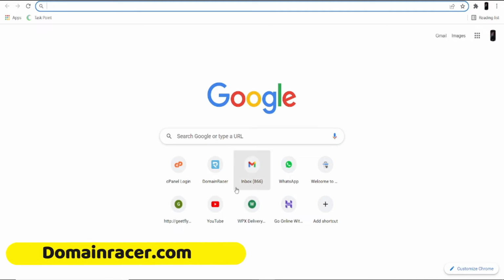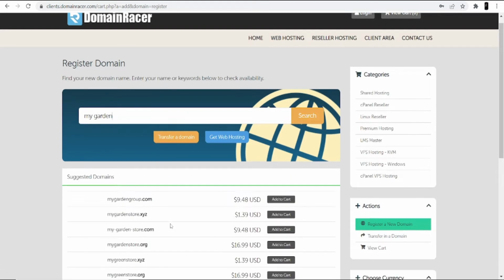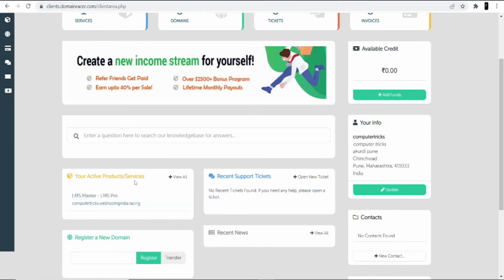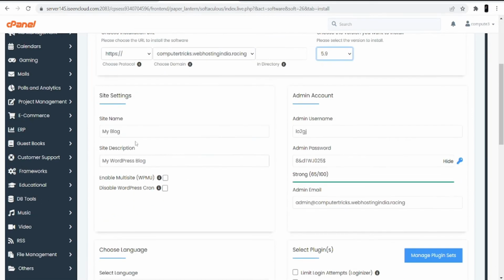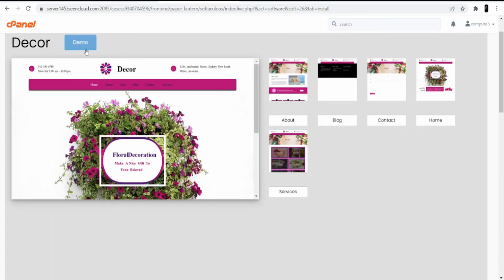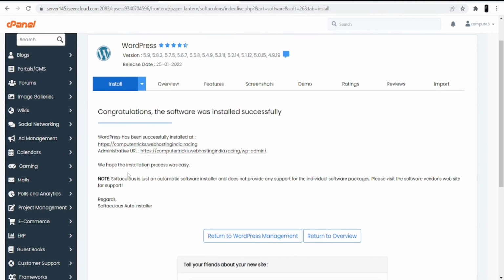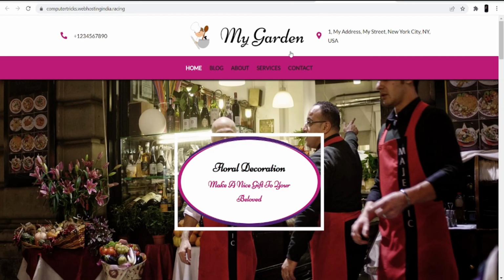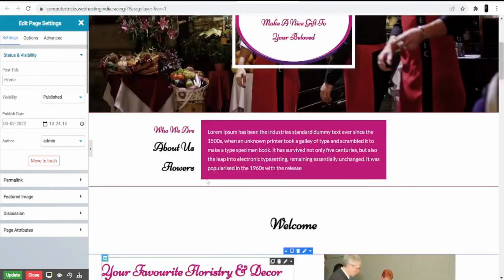WordPress: Finding Garden Maintenance Website Theme and Customization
In this video, I have explained how to create a Garden Maintenance Website with WordPress.

To create the Garden Maintenance Website using WordPress you need to buy a domain and WordPress hosting services. To register a domain and buy WordPress hosting go

Once you buy a domain and hosting then you need to follow the instructions explained below:-

Step 1: Choose a unique name for your Garden Maintenance Website.

Step 2: Buy WordPress website hosting from the domain racer.

Step 3: Set up your WordPress hosting.

Step 4:Install WordPress in Cpanel if you are buying Cpanel hosting.

Step 5:Install the desired theme.

Step 6:Install and activate the plugin.

Step 7:Choose the desired template

Step 8: Then, Customize your Garden Maintenance website.

That's all guys, I have explained everything in this video to create a Garden Maintenance website successfully but if you still have any queries then write in the comment section and I'll answer there.